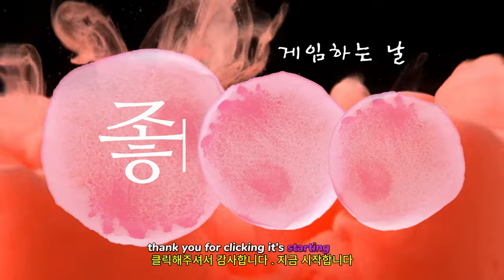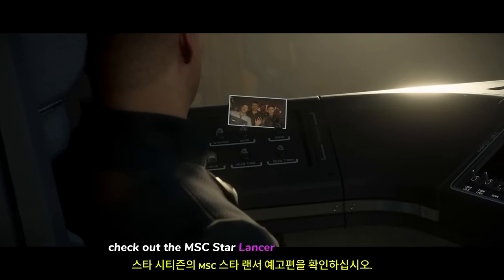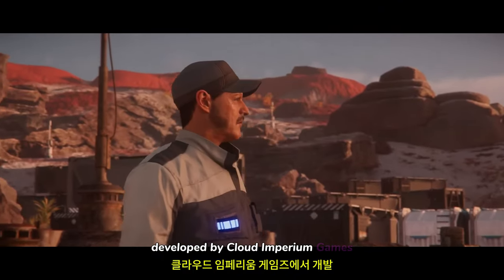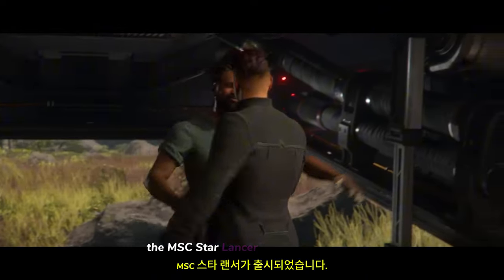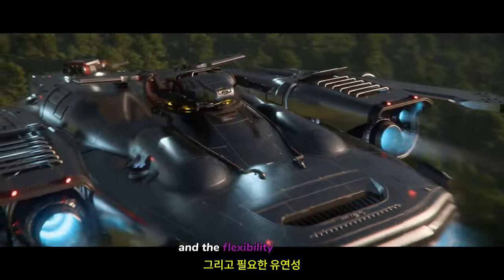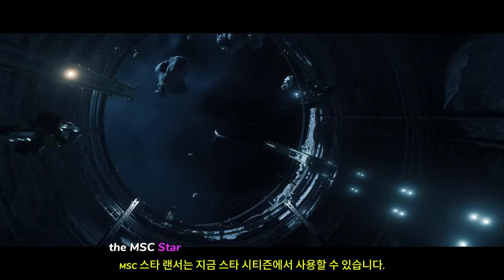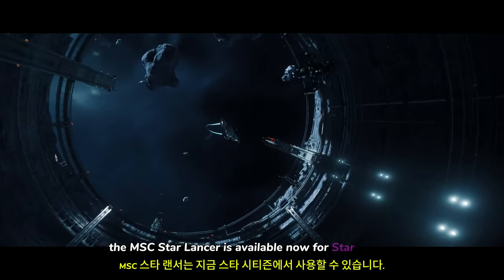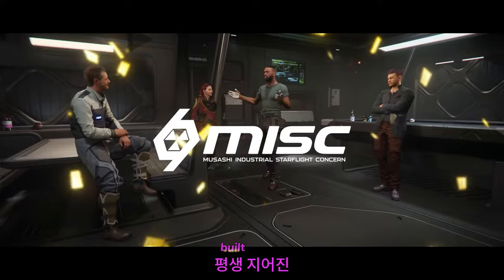스타 시티즌 ( Star Citizen ) 1인칭 슈팅 Space Sim MMORPG 게임 공식 MISC Starlancer 예고편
💎Game release date : 출시 미정
💎Price / discount / sum :

🏆Information💥
Star Citizen은 정식 출시일이 정해지지 않았습니다. 게임은 2011년부터 개발이 시작되었으며, 현재도 지속적으로 업데이트와 패치가 이루어지고 있습니다.

클라우드 임페리엄 게임즈에서 개발한 온라인 액션 멀티플레이어 우주 트레이딩 및 전투 시뮬레이션 게임인 스타 시티즌의 MISC 스타랜서 트레일러를 확인해 보세요. MISC 스타랜서는 플레이어에게 MISC에서 기대할 수 있는 신뢰성과 변화무쌍한 우주에서 필요한 유연성을 갖춘 심층 우주 작전을 위해 특별히 제작된 다목적 운송 섀시를 제공합니다. 이제 PC에서 스타 시티즌을 위해 MISC 스타랜서를 구매할 수 있습니다.

🎀Supported Languages
영어 : 일부 커뮤니티에서는 비공식적으로 다른 언어로의 번역을 제공하기도 하지만, 공식적인 지원은 영어가 주를 이루고 있습니다.

🕹️Game content
STAR CITIZEN은 미래 우주인으로 살아가는 1인칭 게임이다. 드넓은 우주에서 커스텀마이징한 자기만의 함선을 타고 전쟁은 물론, 생활, 탐험, 약탈, 외계인과의 조우까지 다양한 컨텐츠가 제공된다

⚡Game Developer
Cloud Imperium Games